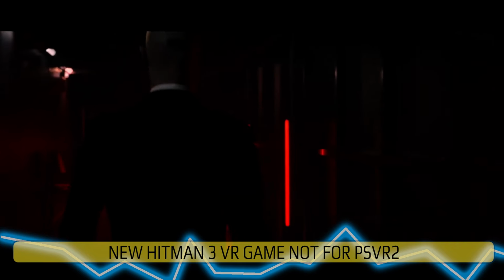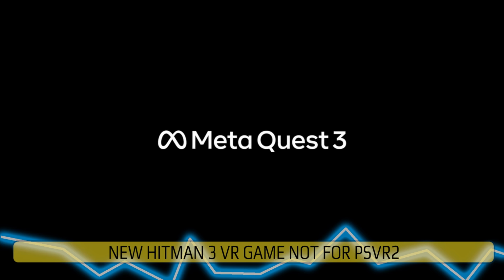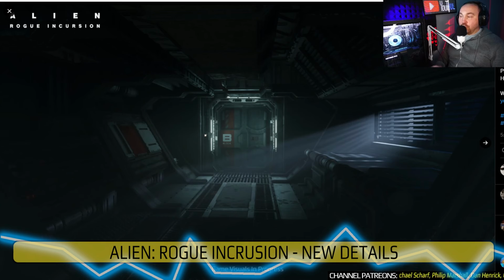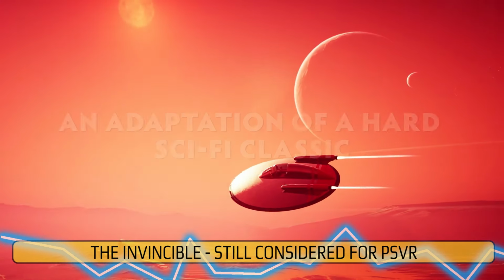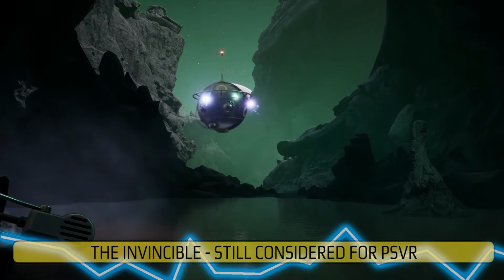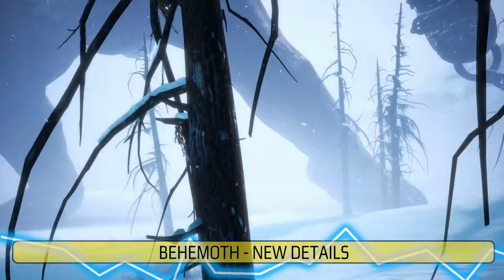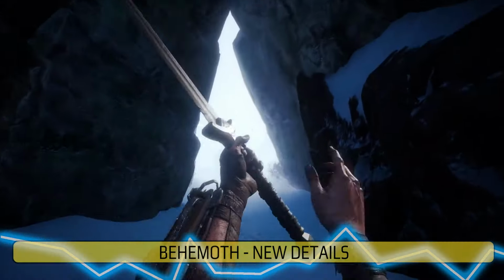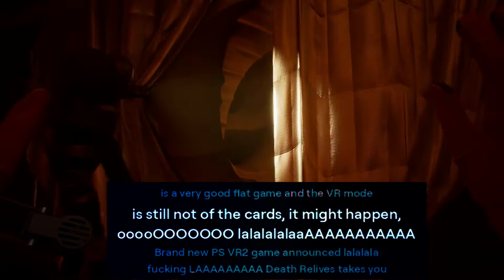Alien Rogue Incrusion & Behemoth - New Details | New PSVR2 Games Announced | And Some Sad PSVR2 News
PSVR2 NEWS

Latest PlayStation VR 2 news, your go to place for updates on new PSVR 2 games announcements and all latest info i can get about Sony's PlayStation VR 2 Headset.

The best solution for PSVR2 glasses wearer player, VR Rock PSVR 2 Prescription lenses:

  / polishpaulvr